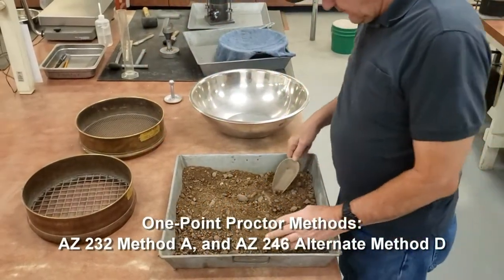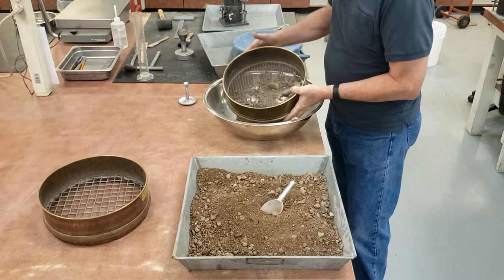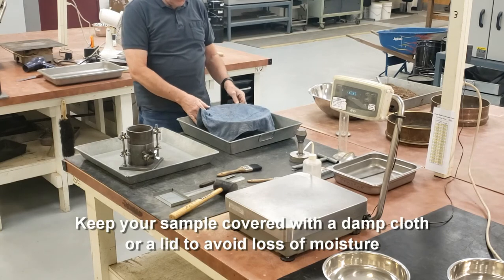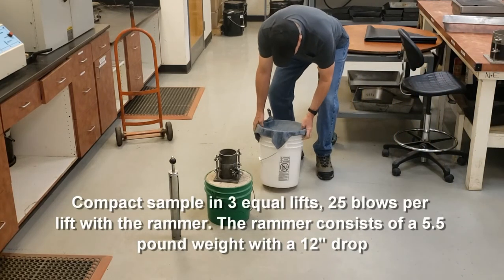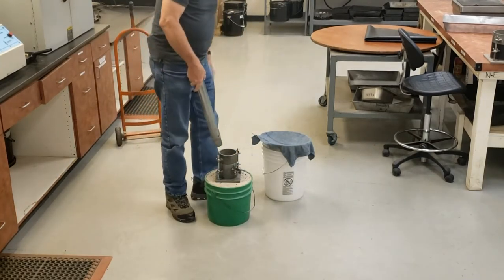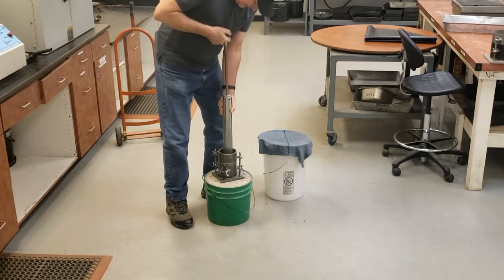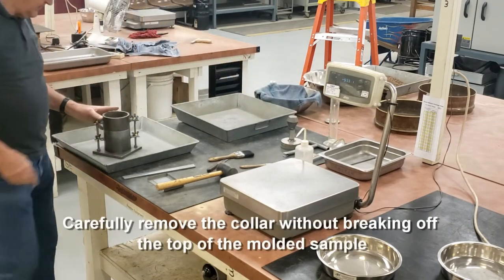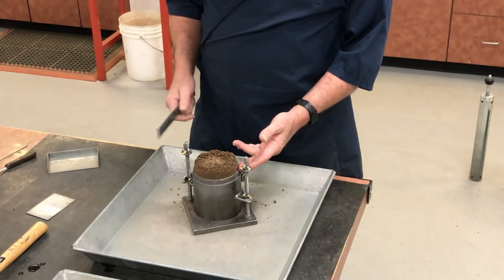AZ 232b Moisture Denisty using Typical Moisture Density Curve Method A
This video demonstrates Moisture-Density using Typical Moisture-Density Curve, Method A according to AZ 232b .  This video has been provided courtesy of the Arizona Department of Transportation and Arizona Technical Testing Institute with permission for viewing on TC3's YouTube channel. Note that this video may include some state-specific verbiage; however, the content is beneficial to technical staff involved in highway operations regardless of geographic location. Anyone viewing this video should refer to their agency specifications and requirements, which they need to review and follow. For more information on available online training for technical staff in the areas of construction, maintenance, and materials, visit the AASHTO Store.